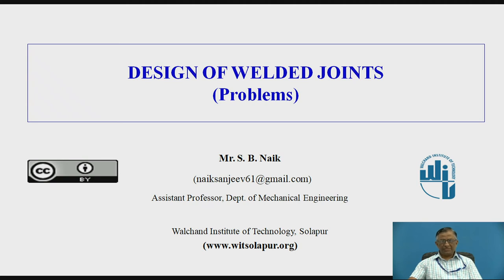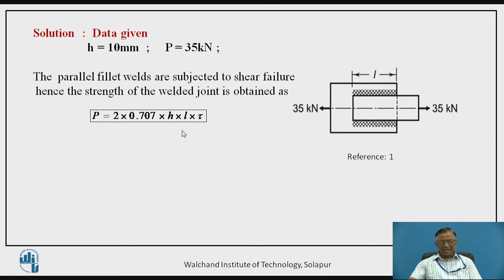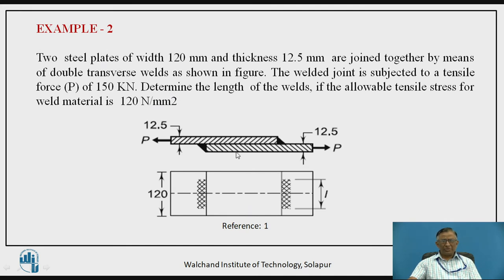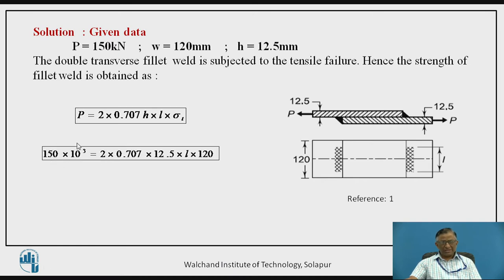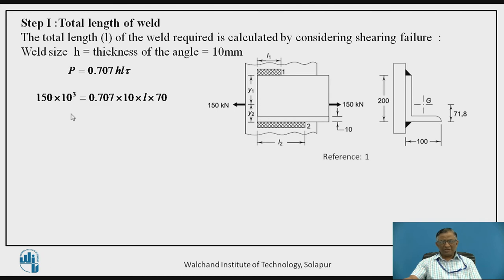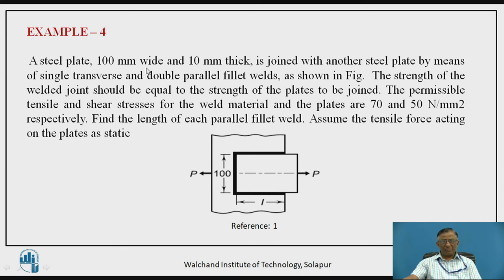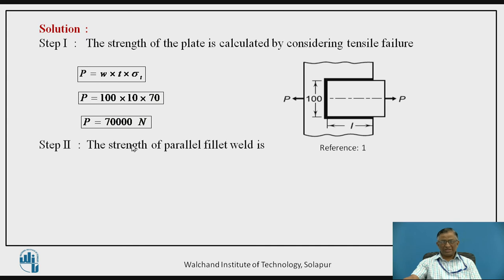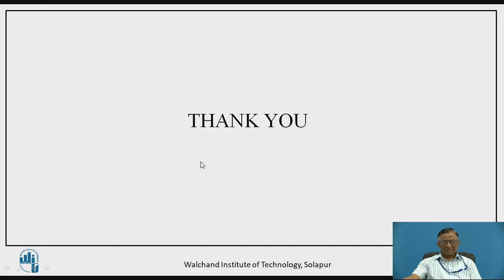Design of Welded joints (Problems) -IV